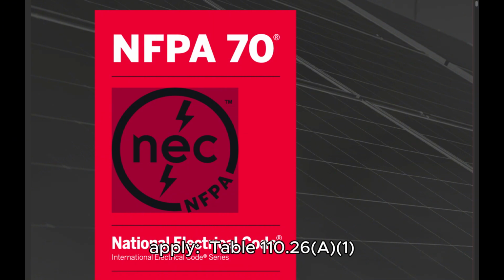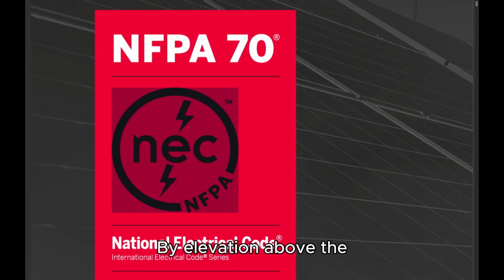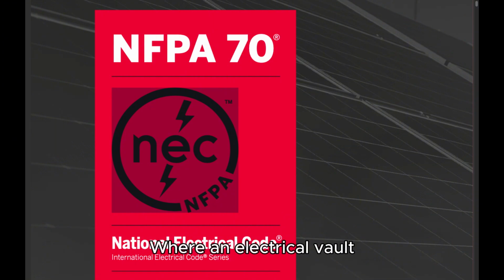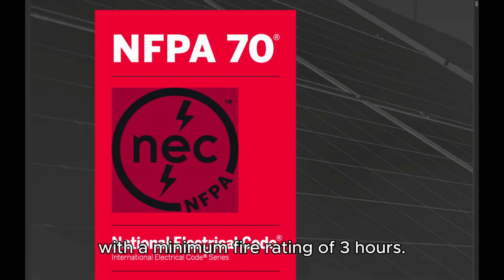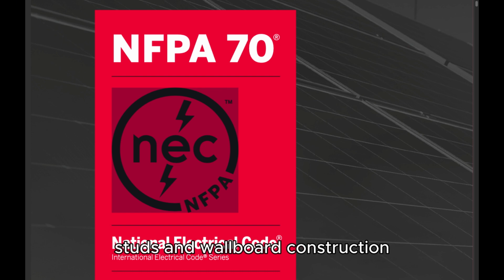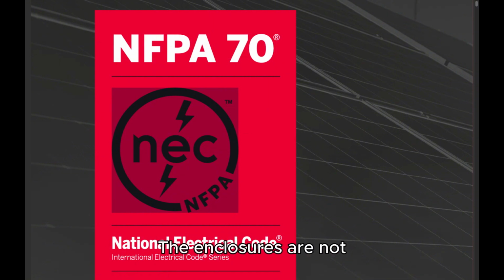ARTICLE 110...General Requirements...Part...2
this video is about the NEC electrical code Article 110 part 2.